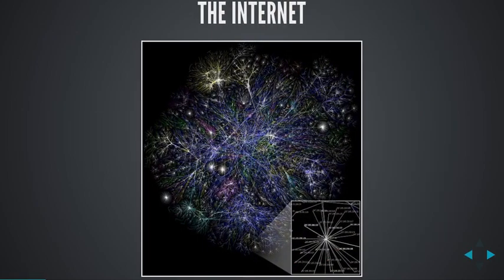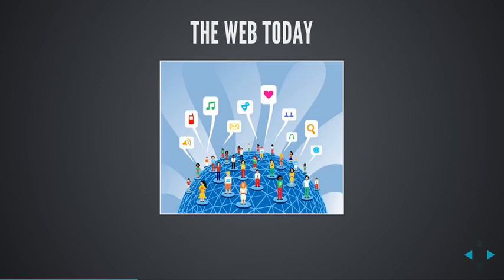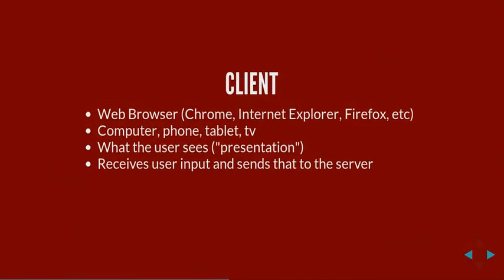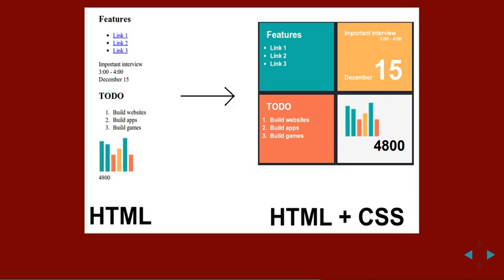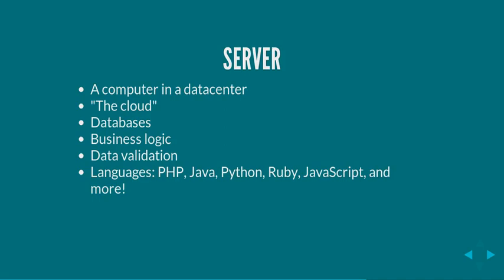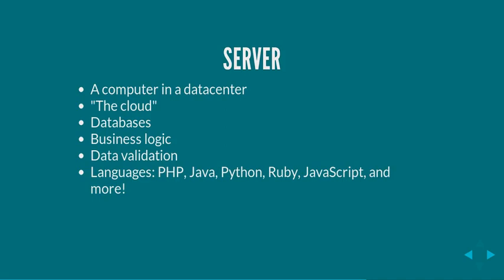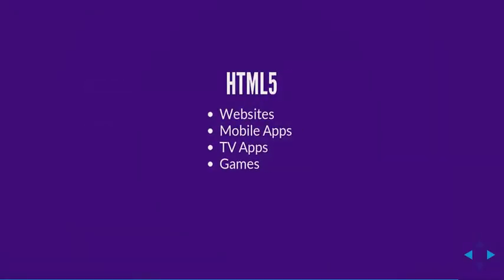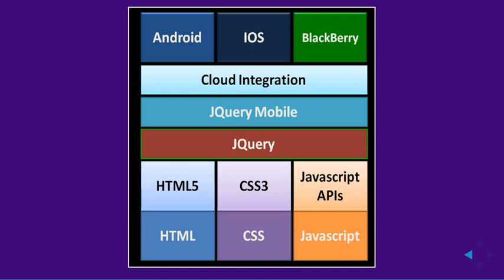Basic Web Development Concepts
Tutorials : Programming for Entrepreneurs - HTML & CSS

In this course you'll gain the skills to build simple websites and create interactive prototypes of your business idea. -Basic web development concepts you need to know. -HTML from the very beginning. -Creating titles, paragraphs, containers, lists. -Adding links and images. -Tables. -Forms -Structure of a HTML document. -Selecting elements with CSS. -The Box Model. -Using floating elements to create responsive pages. -Styling of lists, fonts, tables.

Intro
Titles and Paragraphs
Links
Images
Lists
Tables
Forms
More Input Fields
Text Area
Select
Structure of a HTML Document
Project Structure
Intro to CSS
CSS Selectors
reset.css
Box Model
Floating Elements
Min and Max Width
Centering Horizontally
Background Images with CSS
Font Styling
List Decoration
Styling Tables
Course Summary
Cascading Style Sheets, HTML, tutorial, lesson, css, web, design, webpage, Web Development, build a website , css styles,  developer tools, HTML (Programming Language), Cascading Style Sheets (Programming Language), Tutorial (Media Genre),  online course, Programming Language, JavaScript (Programming Language)